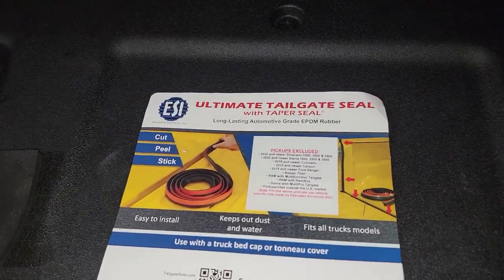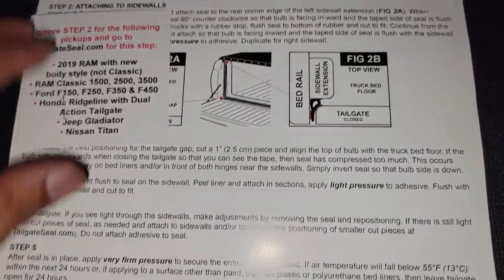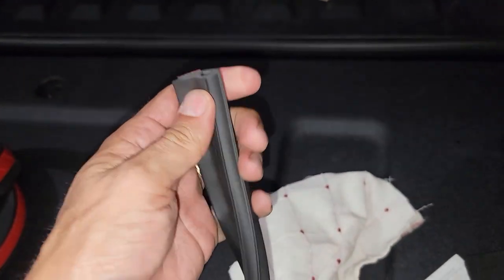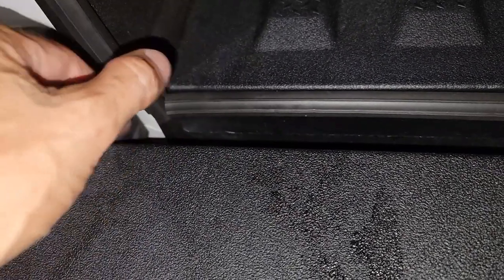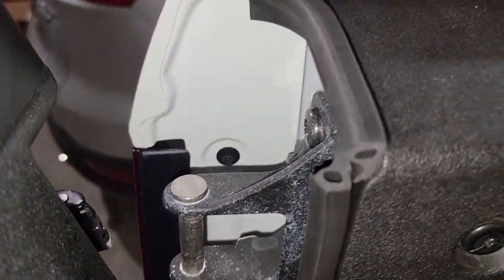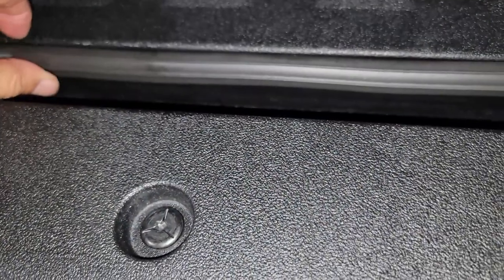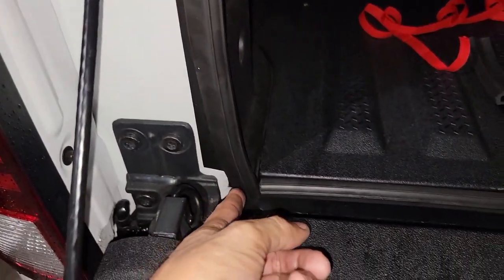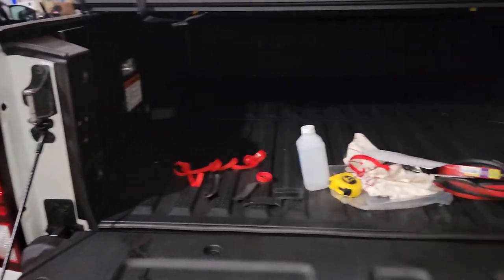Honda Ridgeline Gate seal Installation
Protecting the Ridgeline

SWITCH HOUSING:

3M 4298UV Adhesion Promoter

2021 Honda Ridgeline Black Edition transformation Process. let me know if you guys need any help or else.

mudflaps:

TORRAMI Neoprene Rubber Sheet Roll 3/16" (.187") Thick x 18" Wide x 24"

Buyers Products, 2 Pack, Super Durable Black Polymer Mudflaps 24x24 Inch, RC24PPB

This is the detailed installation video.
Hey guys these are  some of the parts:
Roof Rails (Black) Part # 08L02-T6Z-102

QUINN
3/8 In. Drive Digital Torque Wrench

Loctite Heavy Duty Threadlocker, 0.2 oz, Blue 242, Single